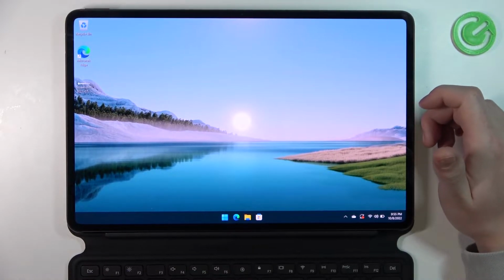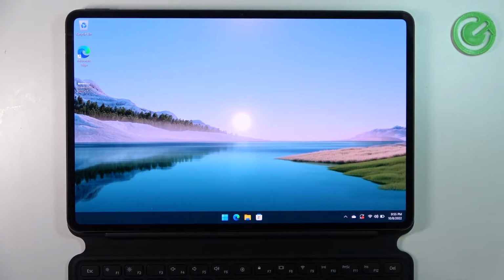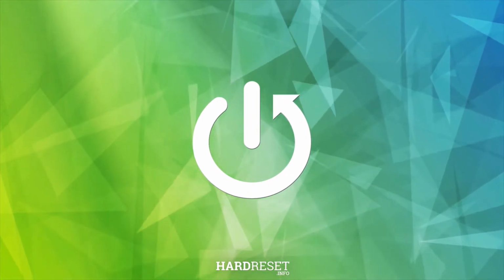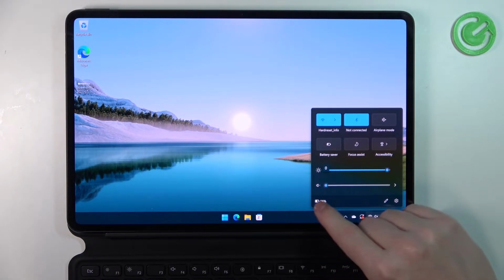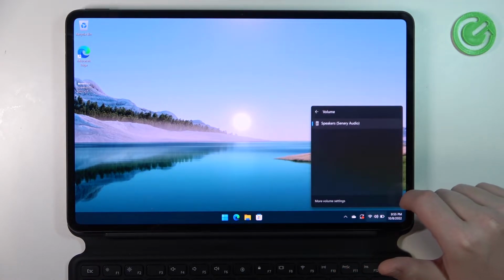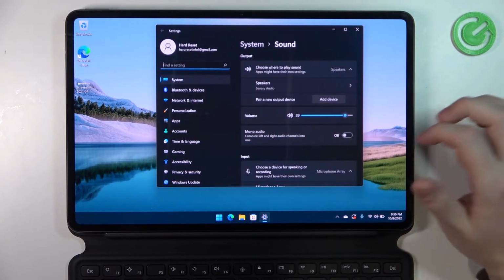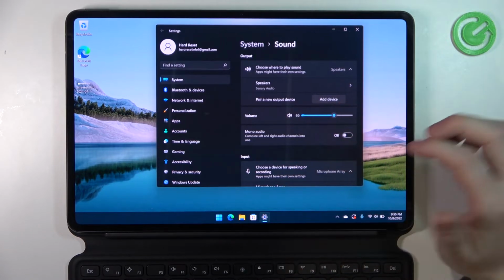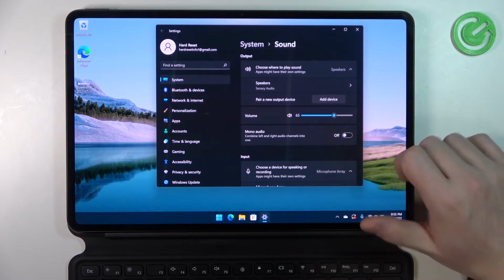HUAWEI MateBook E Windows 11 - How To Adjust Speakers Volume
Check more info about any device :
If you want to manage speakers volume on HUAWEI MateBook E Windows 11, this video might be essential. Simply follow our step-by-step video tutorial and learn how to change sound volume on HUAWEI MateBook E Windows 11. Hopefully this video answered you're questions. If you want to discover more about Windows 11 on Huawei MateBook E by visit our Youtube Channel HardReset.Info. Please consider leaving us a like, a comment, or subscribing to our channel as it greatly helps us in making this guide for you!

How to change volume on HUAWEI MateBook E Windows 11 ?
HUAWEI MateBook E Windows 11 Volume mixer  ?
Can i change volume for HUAWEI MateBook E Windows 11 ?
How to open volume mixer on Windows 11 ?